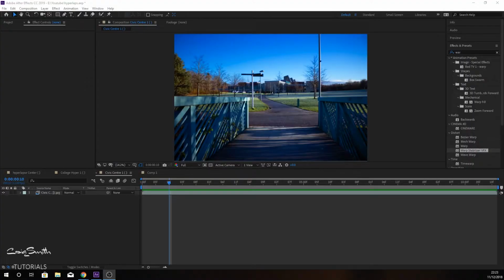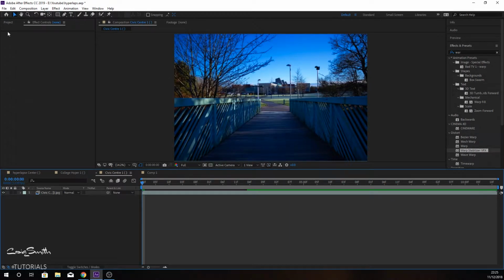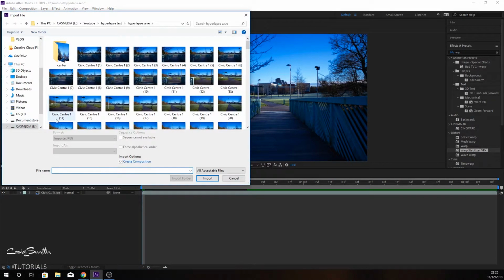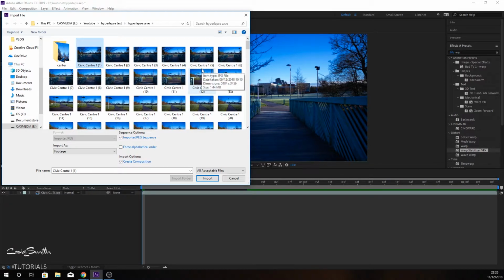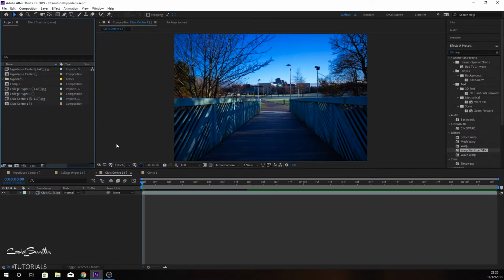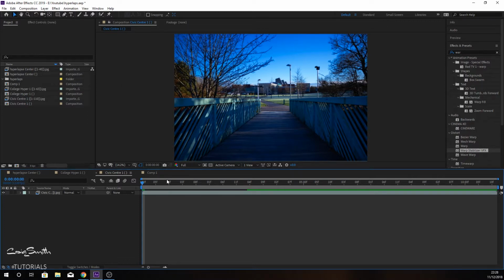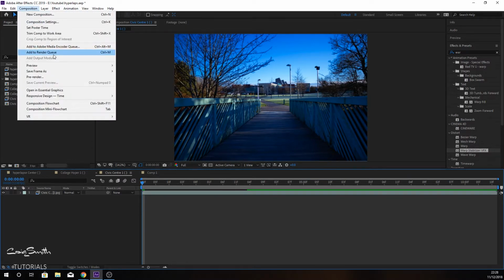How to process Hyperlapse Photography in AFTER EFFECTS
Hyperlapse Videography tutorial in processing within After Effects, for using within your Premiere Projects, Short films etc. Make your Films Pop with some stylized Hyperlapse Photography.

Kinda doing this backwards with the processing final video first. There will be a how to shoot hyperlapse and lightroom tutorial in the coming weeks.

- Leshp camera Stabilizer (Steadi Cam)